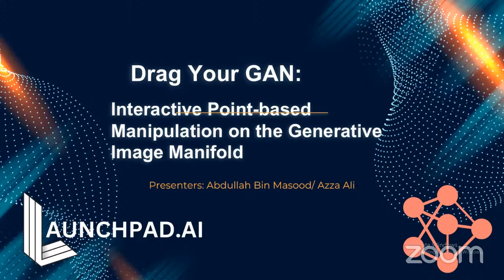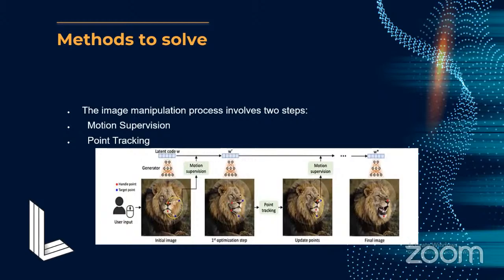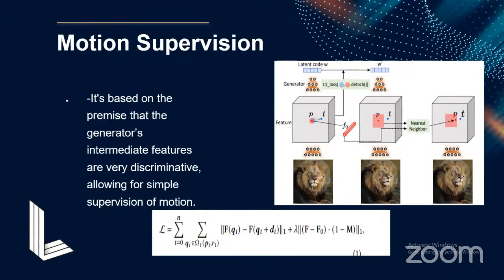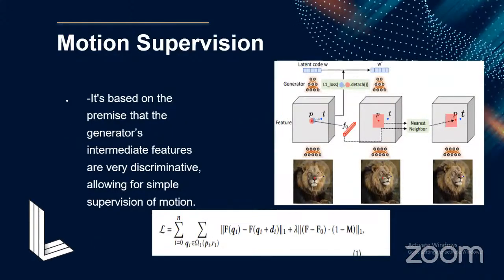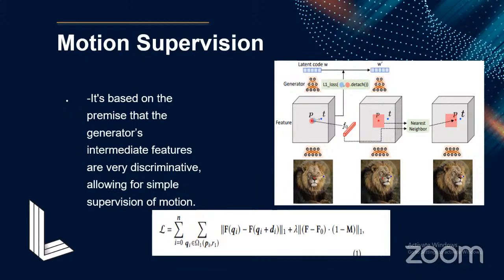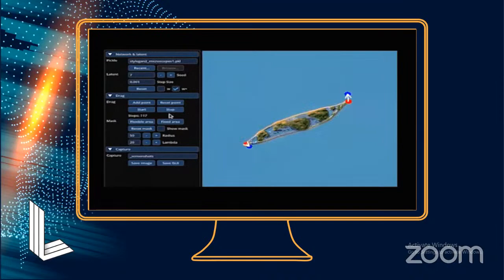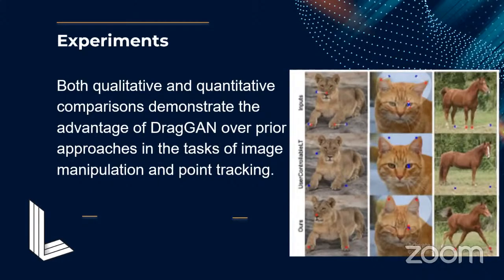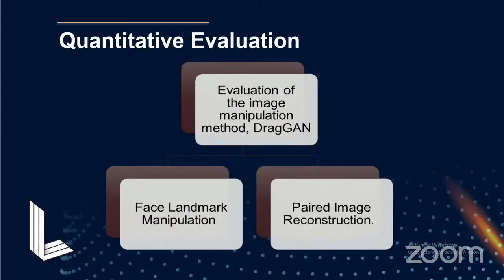Fellowship: Drag Your GAN, Interactive Point-based Manipulation on the Generative Image Manifold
Paper by: Xingang Pan, Ayush Tewari, Thomas Leimkühler, Lingjie Liu, Abhimitra Meka, Christian Theobalt

Launchpad offers pioneering AI technologies and their transformative applications. For an in-depth understanding of our wide-ranging products and services,

Abstract:
In our revolutionary research, we present "DragGAN," a next-generation Generative Adversarial Network (GAN) designed for interactive, point-based manipulation of images. Existing GAN manipulation methods often rely on manual annotation or 3D models, sacrificing flexibility and precision. DragGAN offers a new paradigm by allowing users to "drag" specific points on the image to exact target locations interactively.

The model consists of two primary components: 1) a feature-based motion supervision that orchestrates the movement of handle points towards the desired position, and 2) a groundbreaking point tracking technique utilizing discriminative generator features to continuously pinpoint the location of the handle points. With DragGAN, users can manipulate image attributes like pose, shape, and expression with unparalleled precision and control, applicable to a broad spectrum of categories such as animals, cars, humans, and landscapes.

Through the learned generative image manifold, DragGAN's manipulations produce strikingly realistic outcomes even in complex scenarios like revealing occluded content and reshaping objects while maintaining their innate rigidity. Our extensive quantitative and qualitative assessments demonstrate DragGAN's superiority over existing methods in image manipulation and point tracking tasks. The work has been accepted to SIGGRAPH 2023.